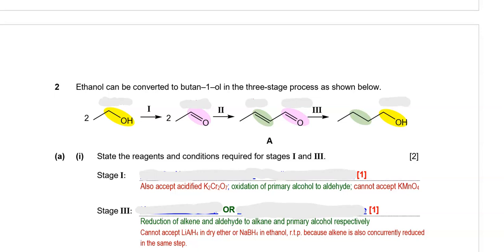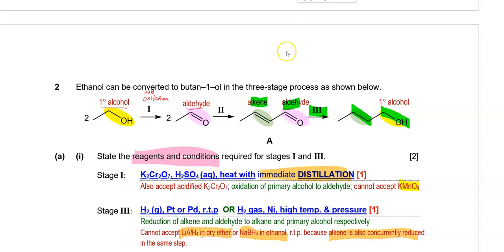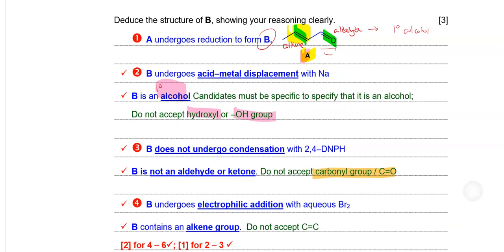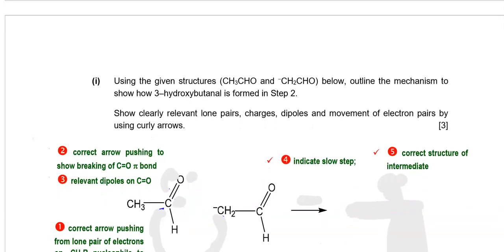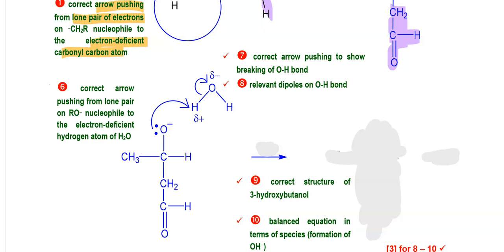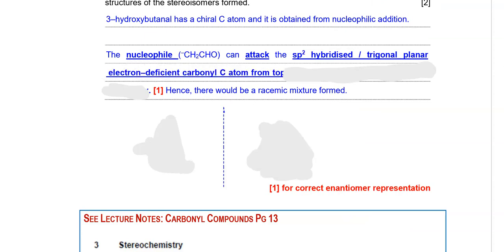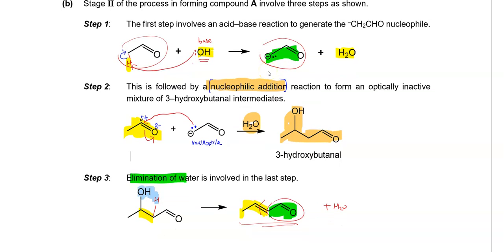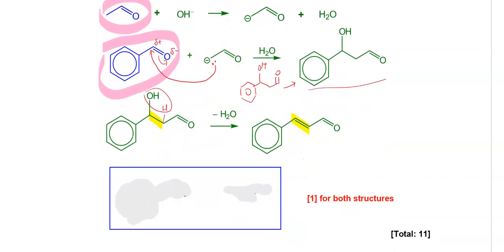2024 JC2 H2 Chemistry - Review of Term Assessment 2 - Qn 2